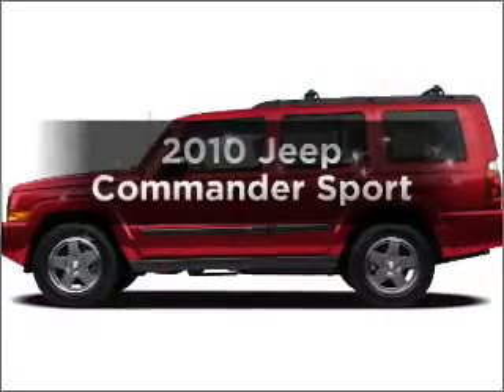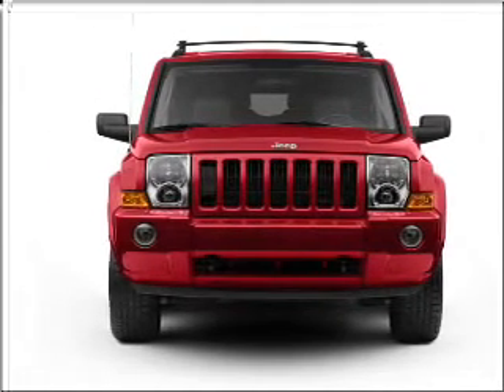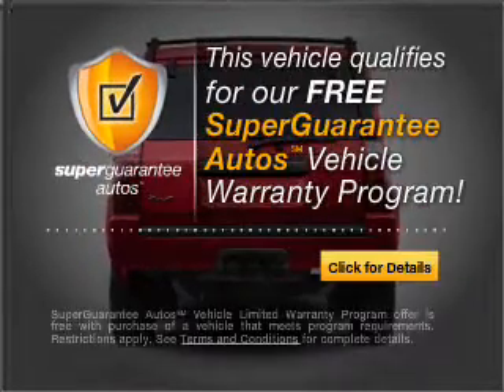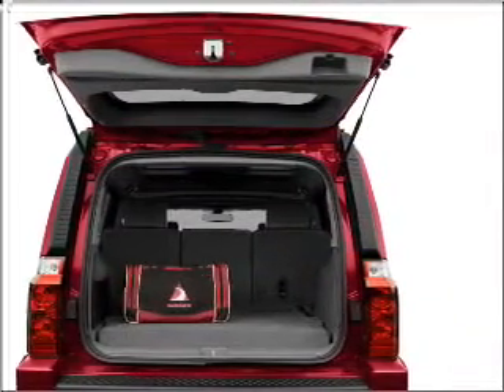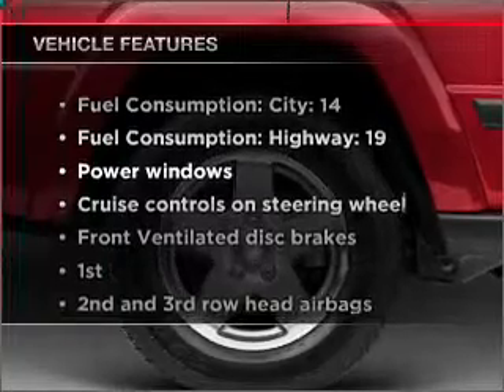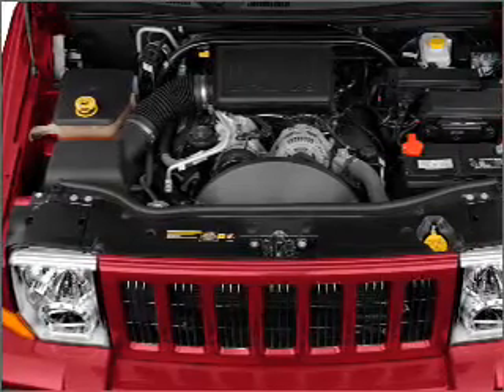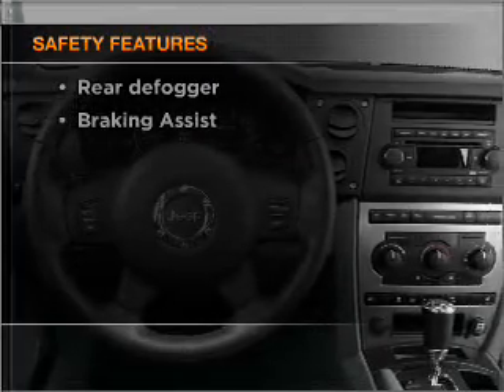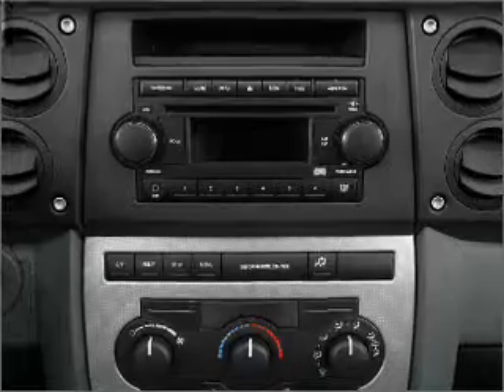2010 Jeep Commander - Indianapolis IN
Year: 2010
Make: Jeep
Model: Commander
Trim: Sport
Engine: 3.7 liter 6 cylinder 12 valve
Transmission: 5-Speed Automatic
Color: Red
Mileage: 23114
Address:
4505 W 96th Street 96